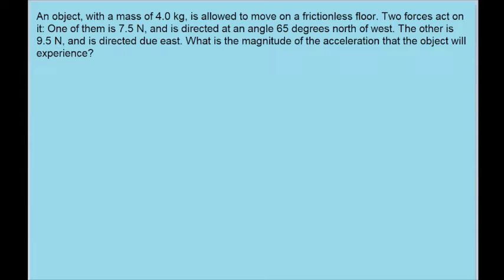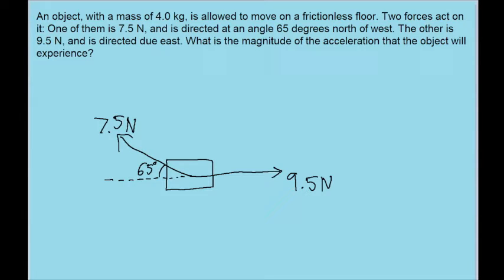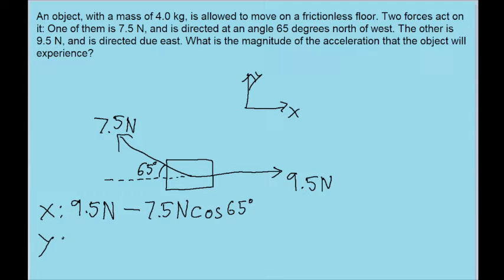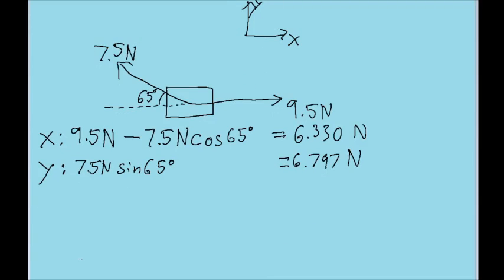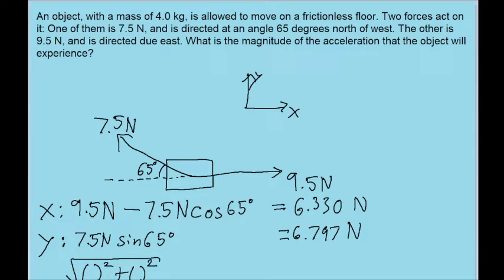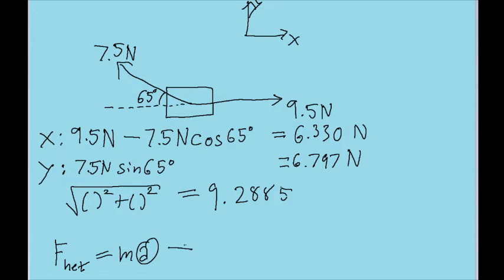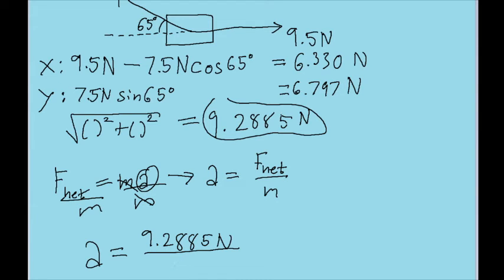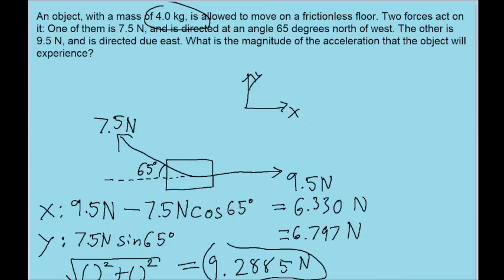Physics Forces example - Object moving on a floor - two forces, one at an angle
Only two horizontal forces act on a 3.0 kg body that can move over a frictionless floor. One force is 9.0 N, acting due east, and the other is 8.0 N, acting 62 degrees north of west. What is the magnitude of the body’s acceleration?